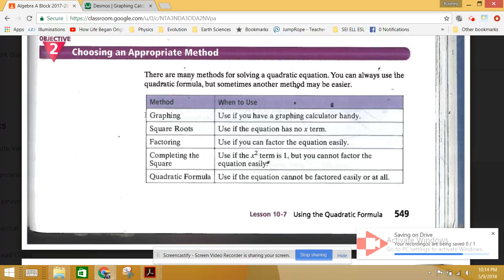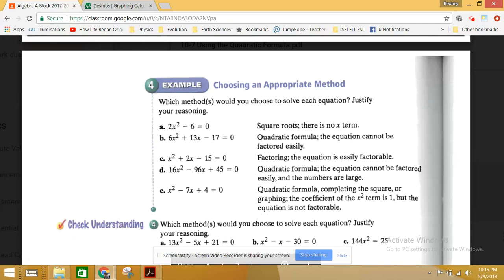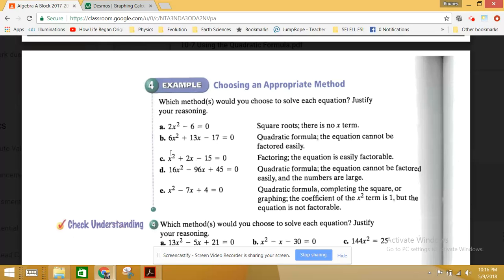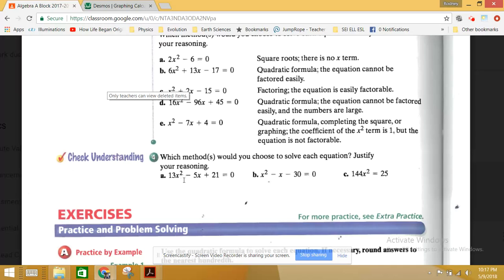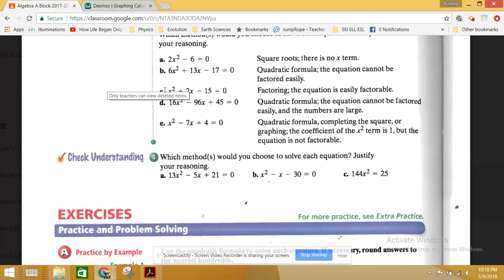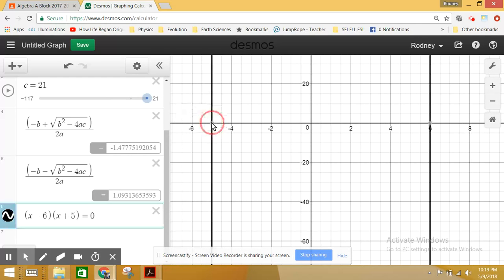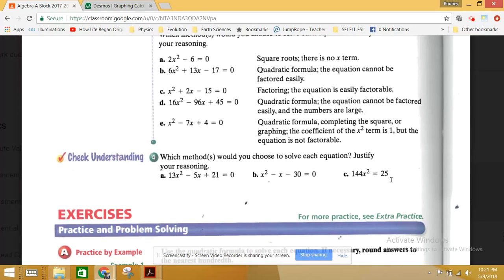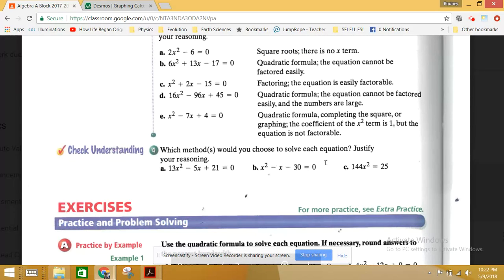Quadratic Formula Chapter 10 7 Check Understanding 4